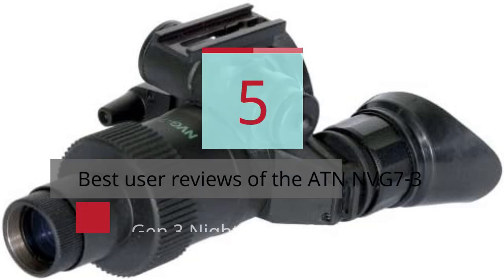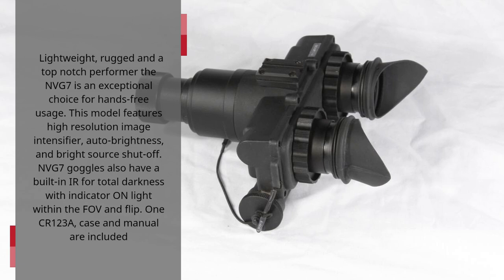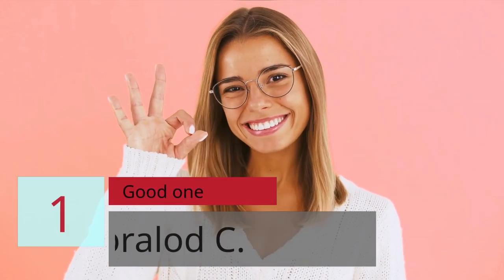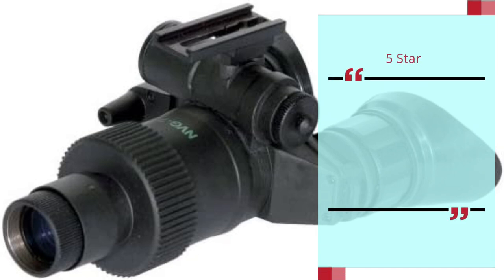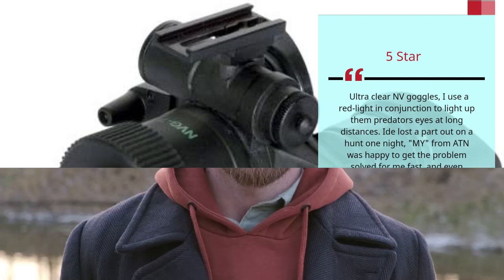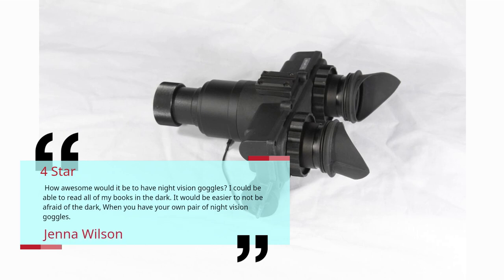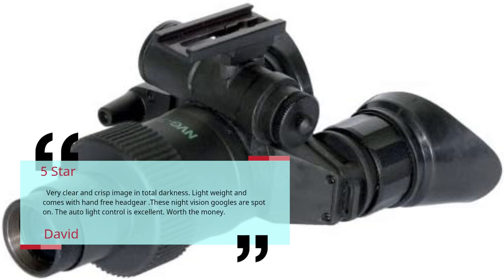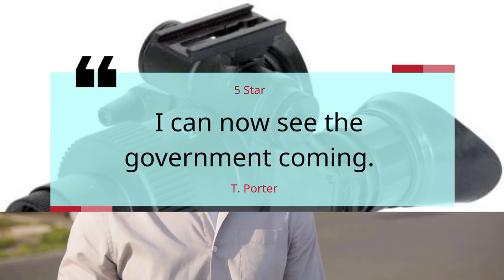ATN NVG7 3 Gen 3 Night Vision Goggle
Lightweight, rugged and a top notch performer the NVG7 is an exceptional choice for hands-free usage. This model features high resolution image intensifier, auto-brightness, and bright source shut-off. NVG7 goggles also have a built-in IR for total darkness with indicator ON light within the FOV and flip. One CR123A, case and manual are included. ATN NVG7 is an excellent choice for hands-free night vision applications. Features: - Lightweight, compact rugged Goggle system - Multi-purpose: Hand-held, head-mounted or helmet mounted - Comfortable, flip-up headgear - Multi-coated all-glass optics - Wide angle infrared illuminator - Head Mount Included - Adjustable Interpapillary Distance - Water and fog resistant. Specifications: - Magnification: 1x - Lens System: F1:1.2, 26mm - Proshield Lens Coating: Yes - Field of View: 40 Degree - Range of Focus: 0.25m to Infinity - Diopter Adjustment: -6 to +5 - Controls: Direct - Automatic Brightness Control: Yes - Bright Light Cut-off: Yes - Automatic Shut-off System: Yes - Infrared Illuminator: Yes - IR Indicator : Yes - Power Supply: 1 3V CR123A Battery - Battery Life: 50 Hours - Environmental Rating: Waterproof - Dimensions: 6.30" x 6" x 3" - Weight: 1.10 lbs - Color: Black. Tube Specifications: - High Quality 3 Gen Image Intensifier Tube - Description: Standard - Generation: 3 - photocathode Type: GaAs - Resolution: 64 (lp/mm) - Signal to Noise Ratio: 22 Typical - Figure of Merit: 1600 Typical - MTTF (Mean Time Before Failure): 10,000 Hours